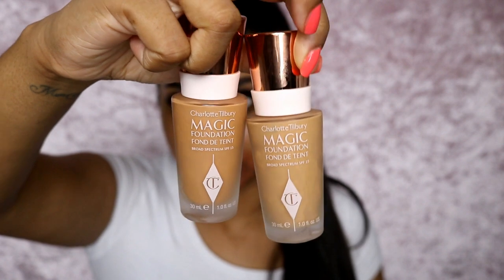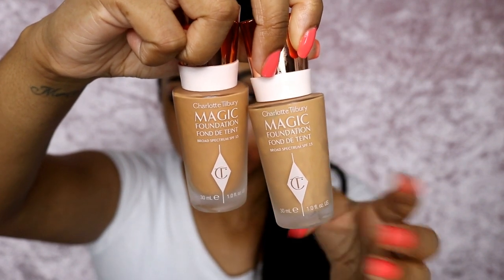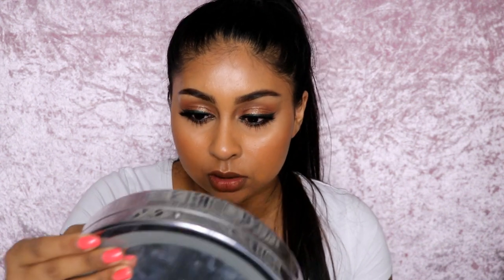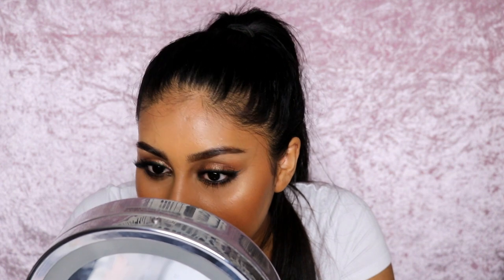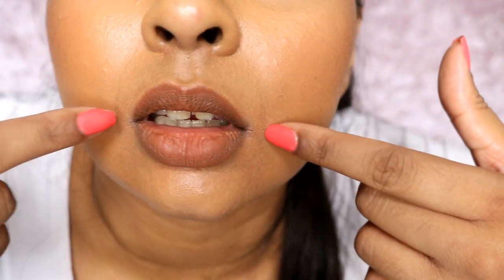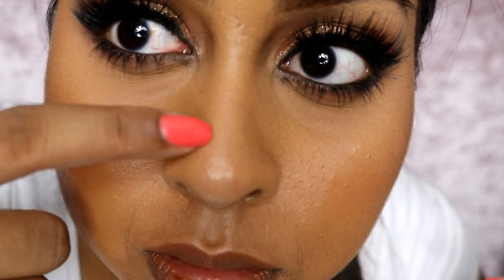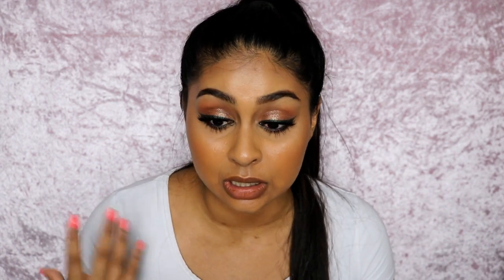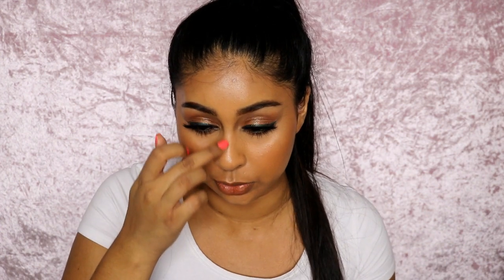Charlotte Tilbury Magic Foundation | First Impression & Review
Charlotte Tilbury Magic Foundation - Shade 8

Anouchka10

Amazon/Ebay Makeup Brushes I use:

MAC Dupe Set:

1st Tonsee Brush Set

2nd Set

3rd Set: